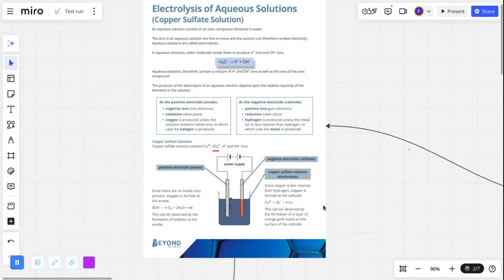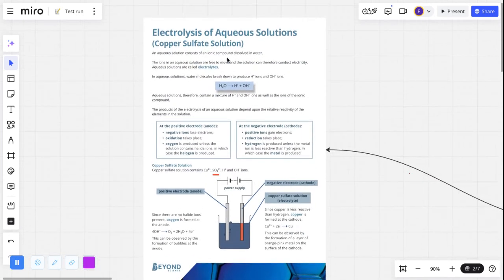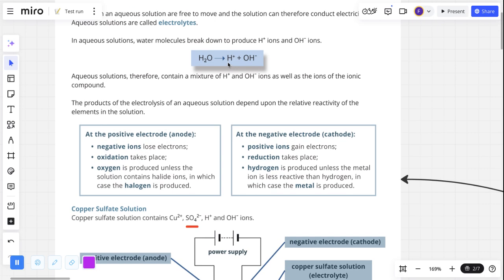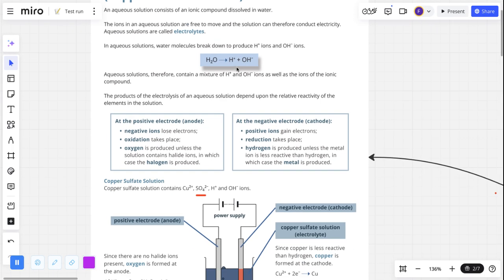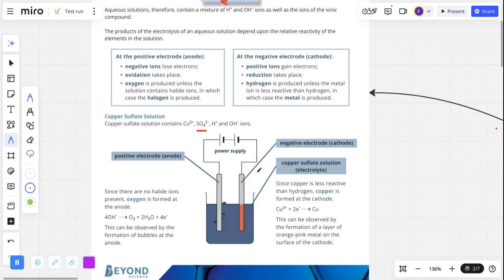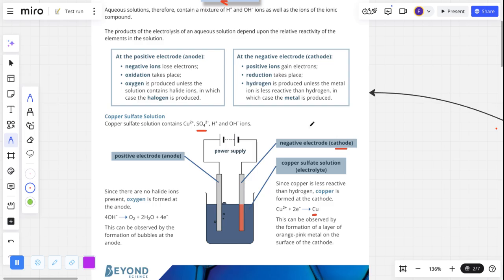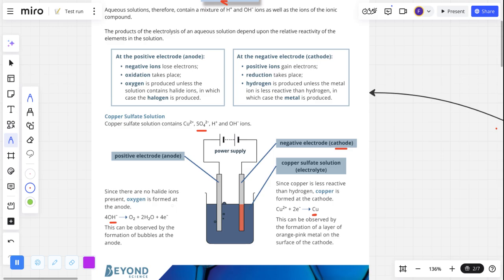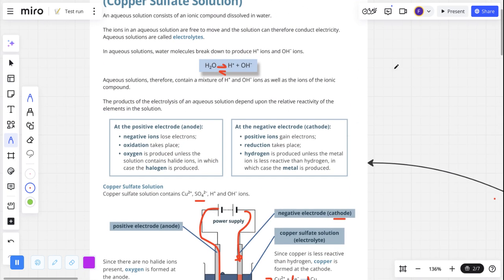Electrolysis of Copper Sulfate | GCSE Chemistry What happens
Copper Electrolysis: What Happens? | GCSE Chemistry

Ever wondered what happens when you pass electricity through a solution of copper sulfate? 🧪 Get ready for some captivating chemistry! In this video, we explore the fascinating process of copper sulfate electrolysis.

We'll break it down step-by-step, covering:

Electrolysis basics: A clear explanation of this fundamental process.
The setup: Electrodes, electrolyte, and the role of copper sulfate.
Reactions at the electrodes: What happens at the anode and cathode?
Observing the changes: See the amazing transformations with your own eyes! (Hint: expect vibrant colors and surprising deposits!)
This video is perfect for GCSE Chemistry students who want to:

Understand electrolysis: Grasp the concepts and ace those exam questions.
Visualize the process: See the experiment and understand how it works.
Witness the magic of chemistry: Experience the wonder of electrolysis in action!